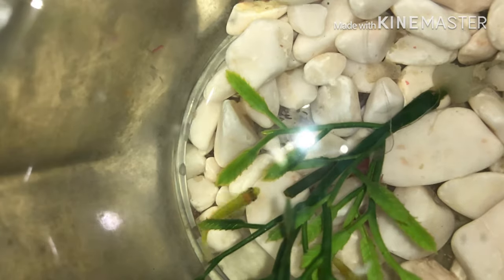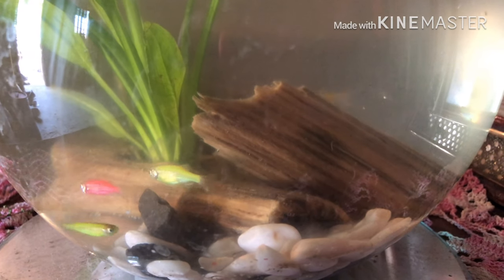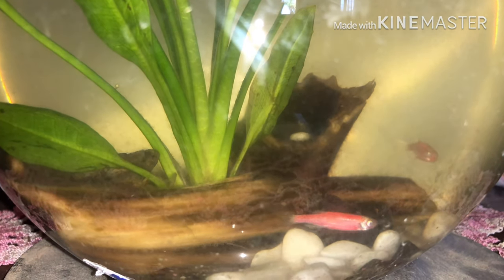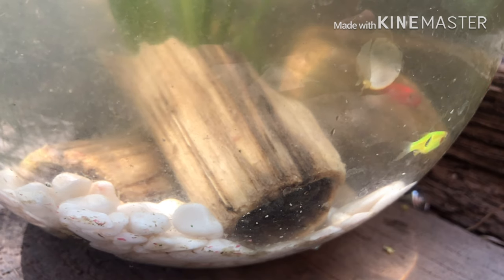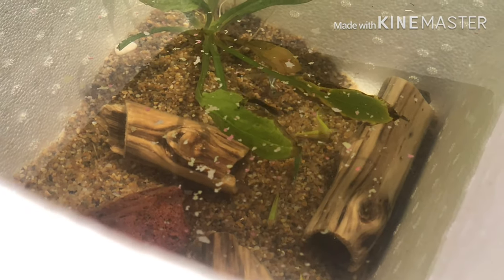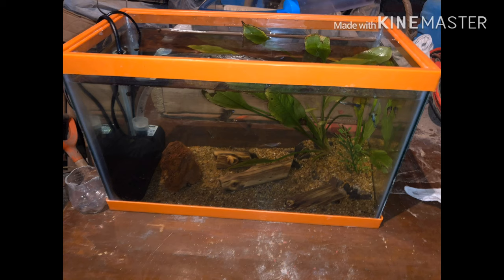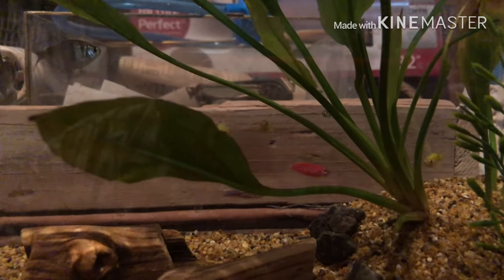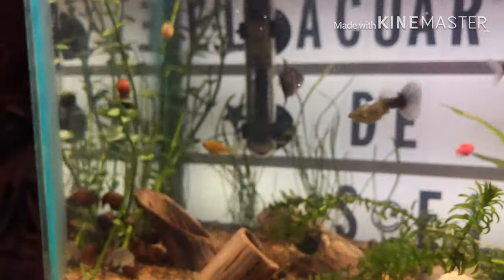El Acuario de Sofia - La evolución.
Continuamos con parte de la historia de nuestro Acuario.

Les contamos como fuimos agregando aditamentos a nuestra pecera hasta llegar a lo que tenemos el dia de hoy.